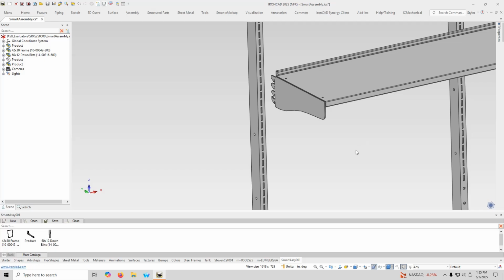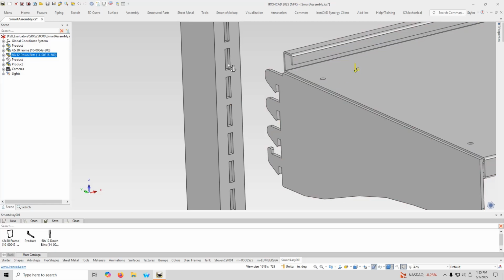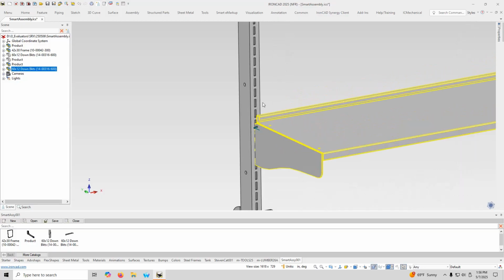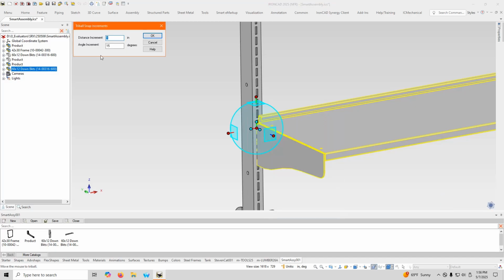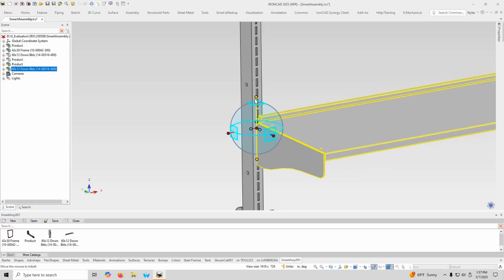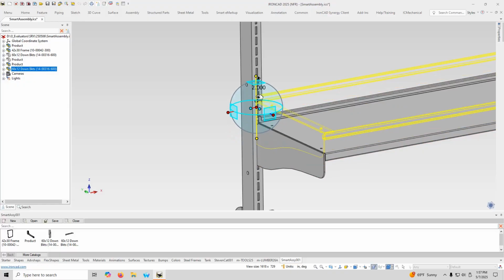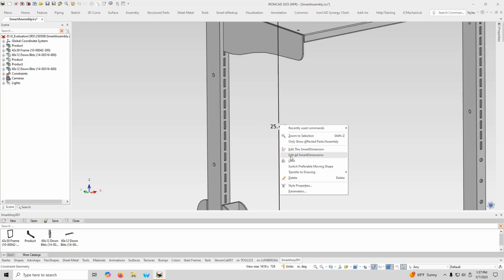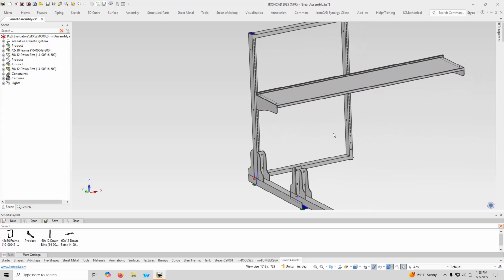Anchor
How to Use the Anchor to drop onto other parts